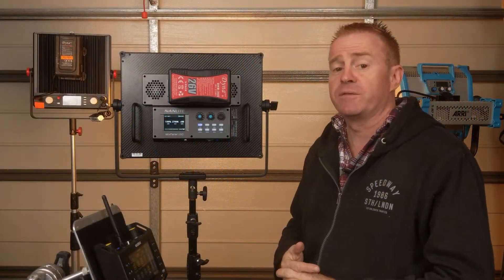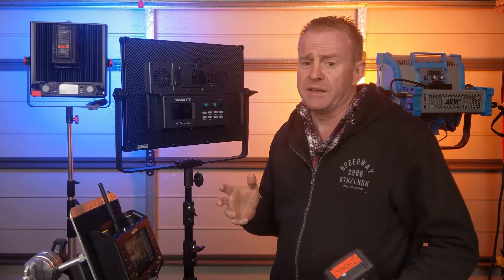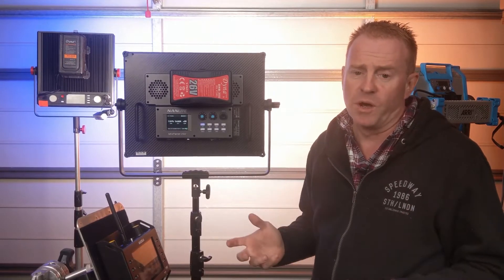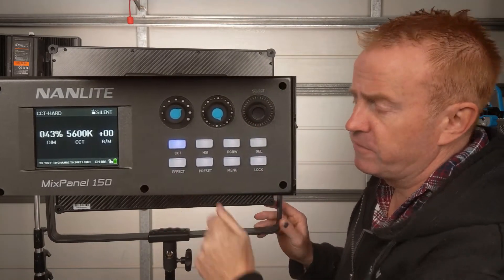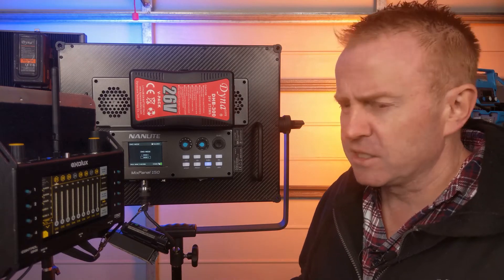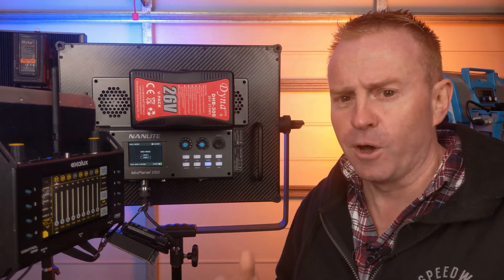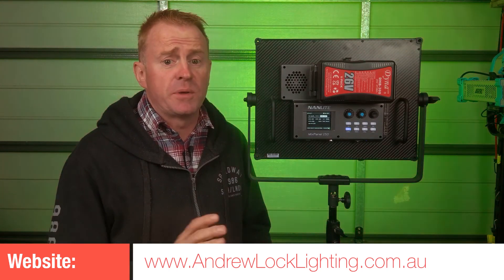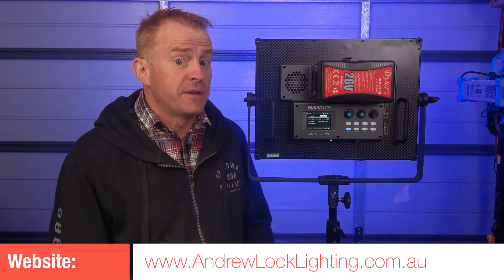Gaffer & Gear 88 - Nanlite MixPanel 150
Gaffer & Gear - Nanlite MixPanel 150

Comprehensive review of the RGBWW MixPanel 150 and comparison to the Luxli Timpani and Arri Skypanel S30-C

INDEX
00:00 Intro
00:59 Overview / build quality
01:30 Barn doors
02:35 Two lights in one Hard/Soft
05:50 Negatives – 26v batteries only
05:41 Negatives – Bi-Colour CCT
06:40 Negatives - +/- Green
07:28 Brightness modes
08:35 Lux @ 3m
09:21 Brightness compared to Luxli Timpani
09:55 Brightness compared to S30-C
10:30 Brightness in Soft Mode

11:36 Run through
11:49 Presets (Saves)
12:40 CCT mode
13:48 HSI Mode
15:00 Display at night
15:21 RGBW mode
15:41 Gels Library
16:15 Effects Library
18:06 DMX

23:01 Comparison to Luxli
23:30 Luxli advantages
25:10 MixPanel advantages

25:40 Technical reviews
26:02 CCT Accuracies
26:50 Colour Render TLCI & TM-30
27:20 Close look at 3200K
28:35 Close look at 4400K
29:56 Close look at 5600K
31:20 Colour vectors & saturation